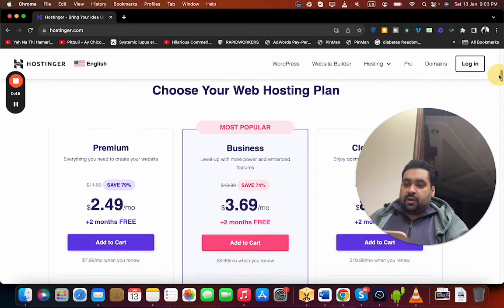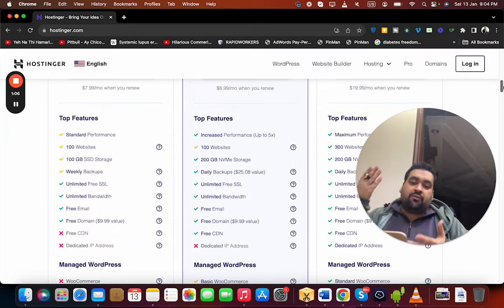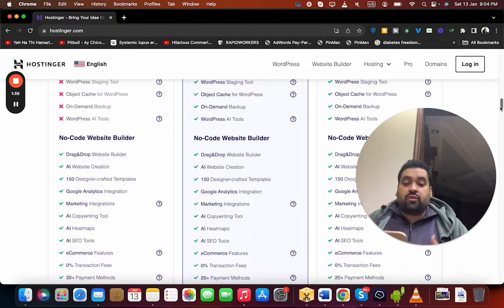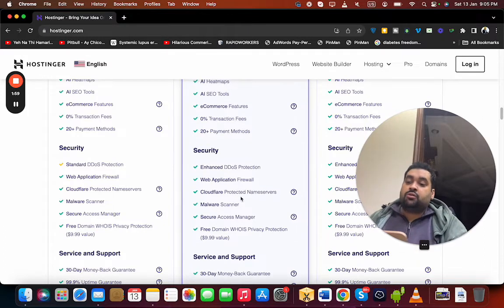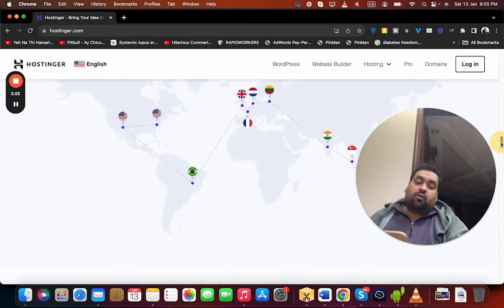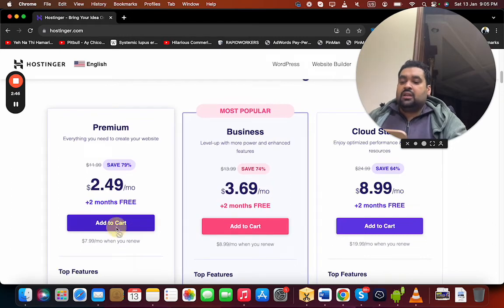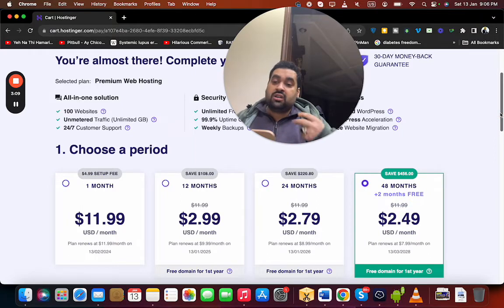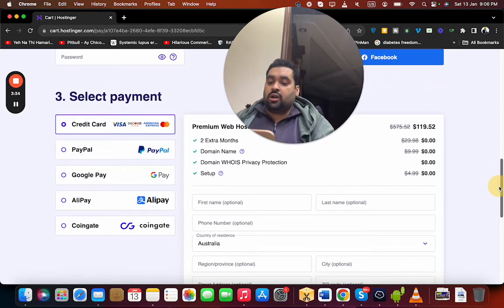✅ 👉 Latest Hostinger Coupon Code 2024 🔥🔥🔥 91% Exclusive Discount for You! 😃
ALIRAZAMARKETING
HI10

Hey everyone! In this video, I'll be sharing the latest Hostinger coupon code that I've secured exclusively for my audience. By clicking on the premium deal on their main page, you can get an amazing discount while purchasing hosting from Hostinger. I'll also talk about the fantastic features and benefits of their popular plans, including free SSL, unlimited bandwidth, free domain, managed WordPress, and more. Don't miss out on this opportunity to save big and enhance your website's performance!

Chapters:
00:00 Introduction
00:28 Positive Reviews
01:09 Amazing Features
01:45 Ecommerce and Security Features
02:13 Global Data Centers
02:45 Recommended Plans
03:28 Creating Your Account